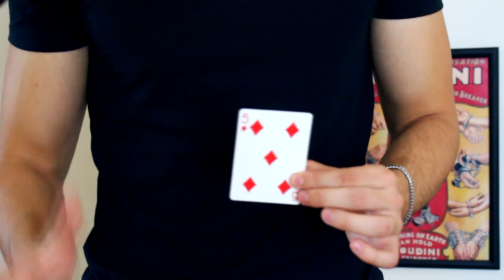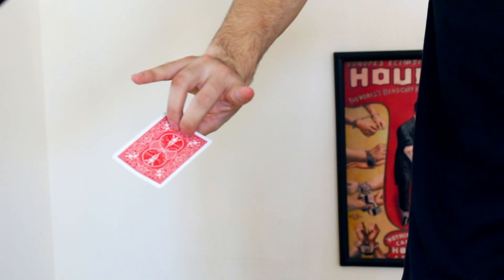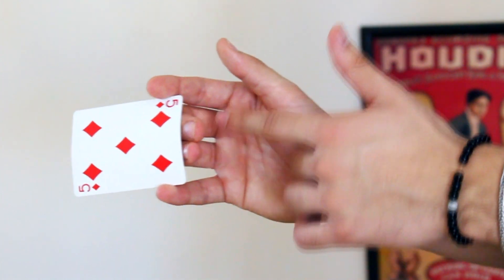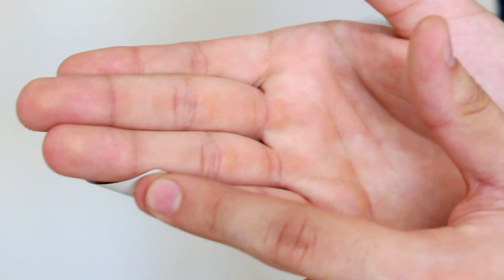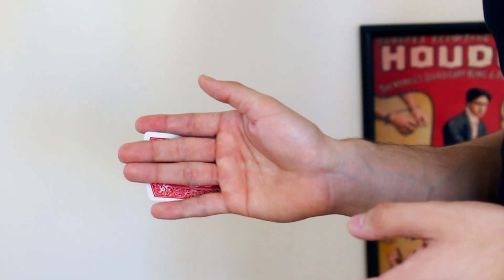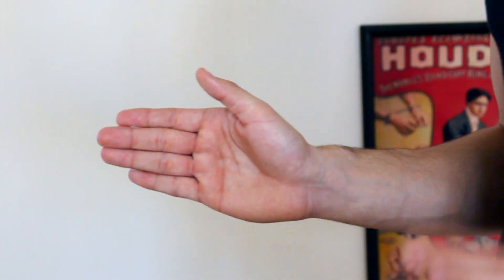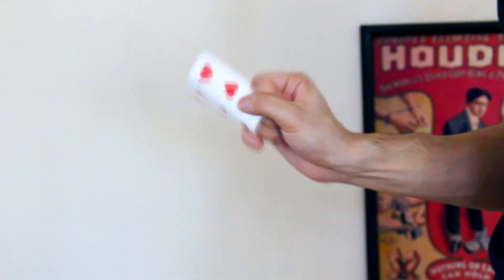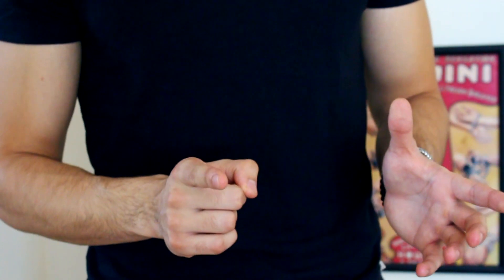Aparece y Desaparece CARTAS con este Truco de Magia REVELADO